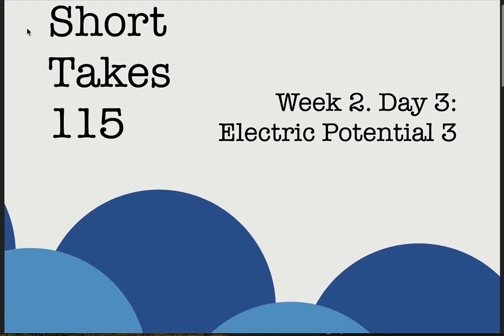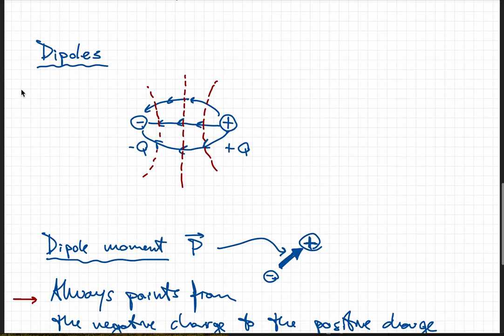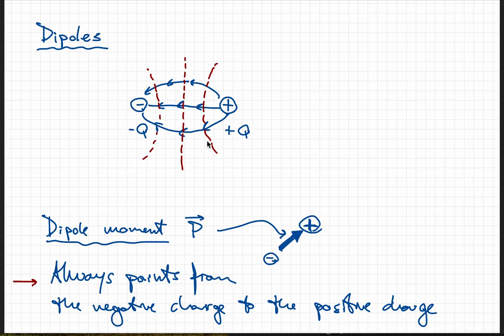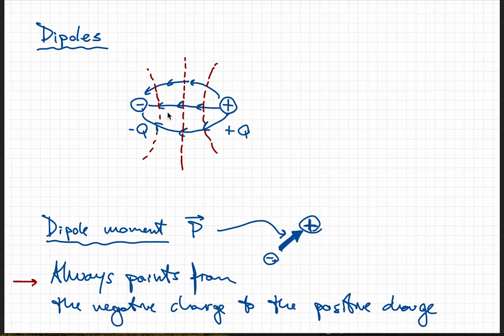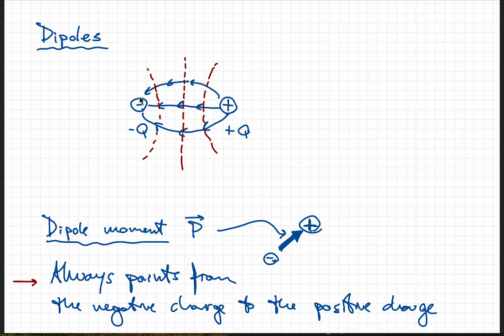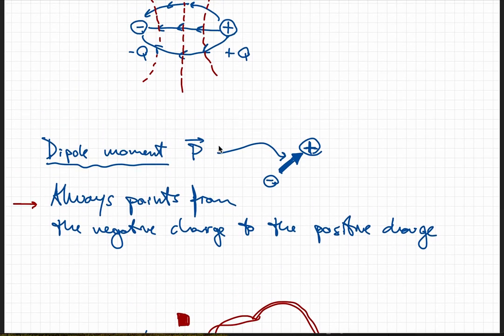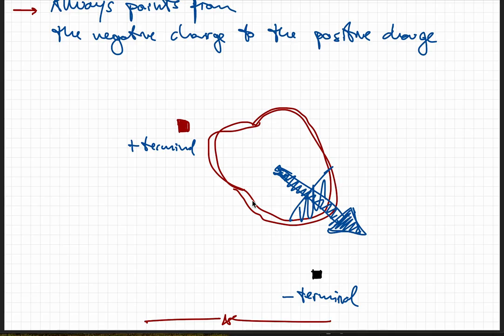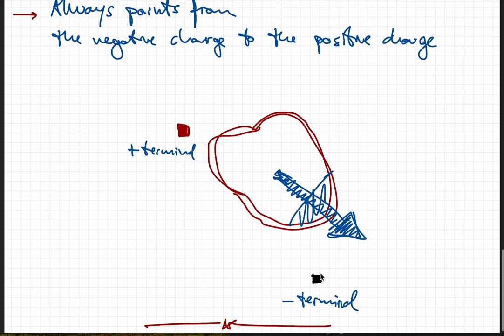PHYS 115. Week 2. Day 3: Electric potential 3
A very brief review of what we covered on Week 2, Day 3.
- Polarization
- Electric potential difference across a polarized object